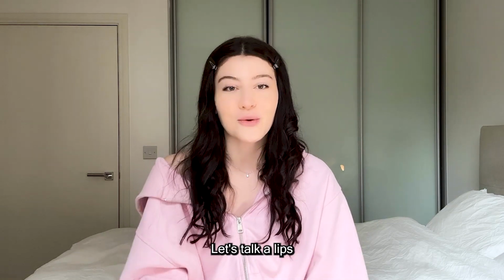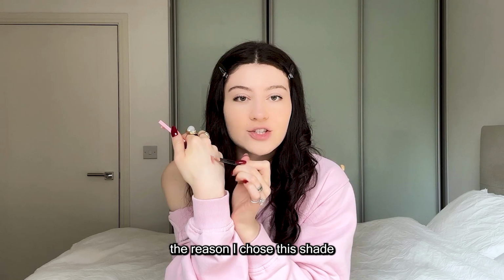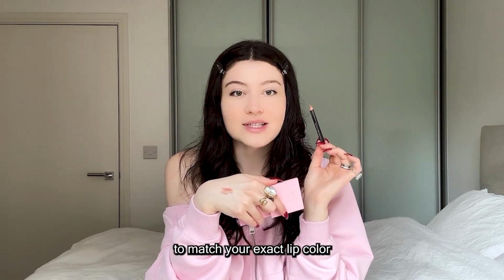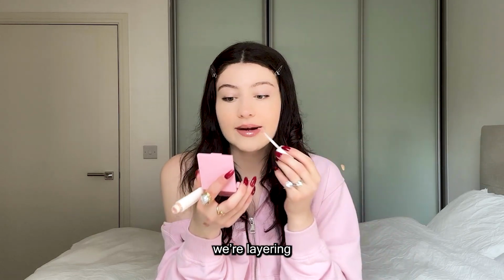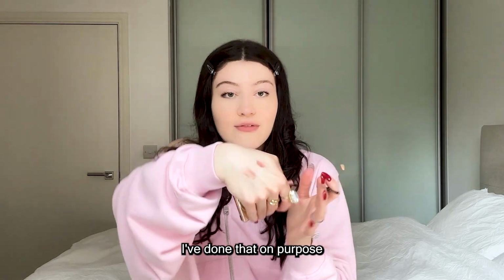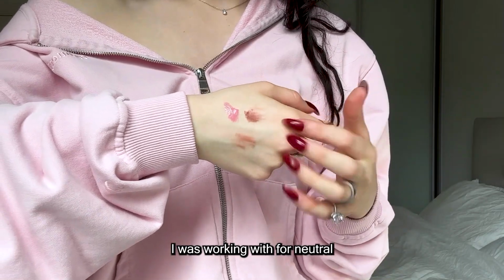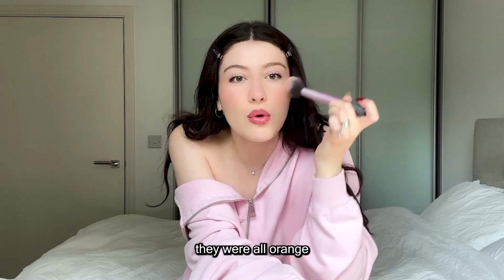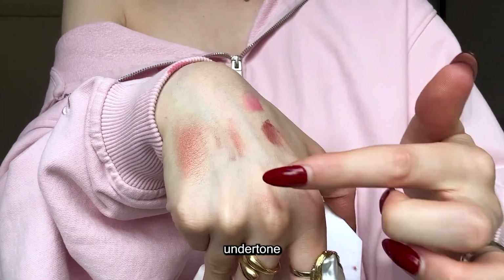PALE LIPS AND BLUSH??!! *UNDERTONES*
EVERYTHING UNDERTONE FOR YOU 💓 LET ME HELP BABES,

Follow my C2C IG. account for tips how to implement. HOPE THIS HELPED. ILY ILY

TIKTOK

Trust the process my beautiful humans, I am with you xxx

LY ~ B x